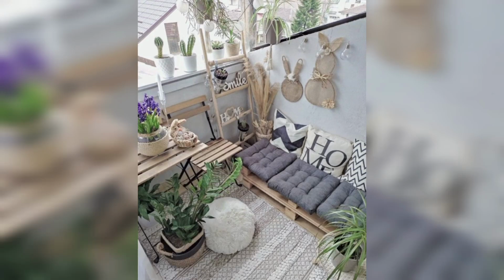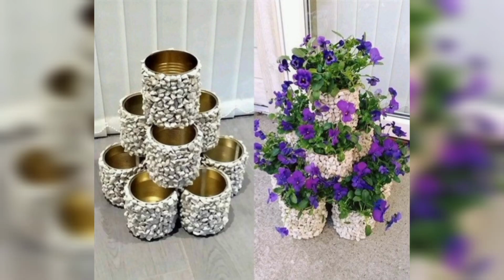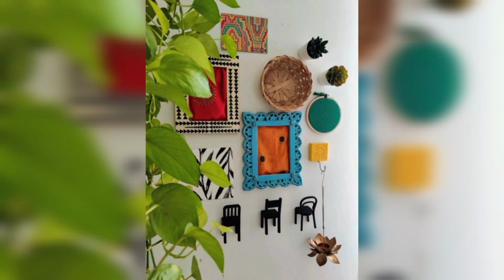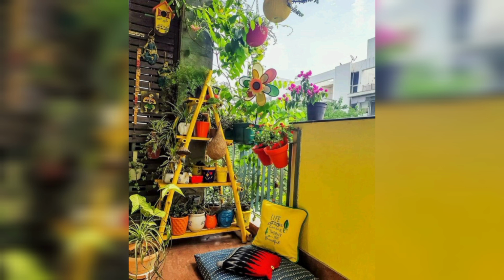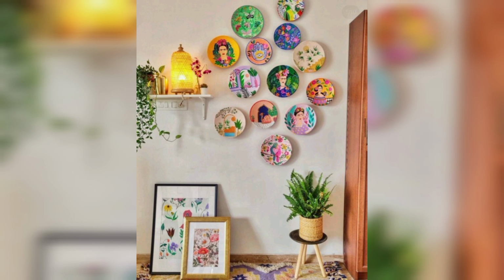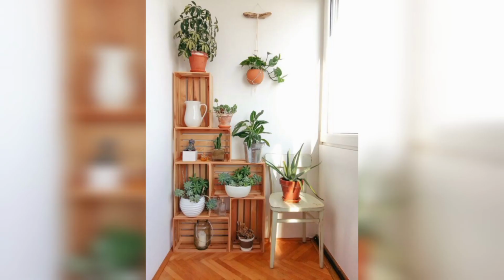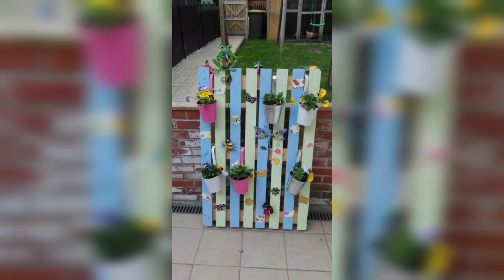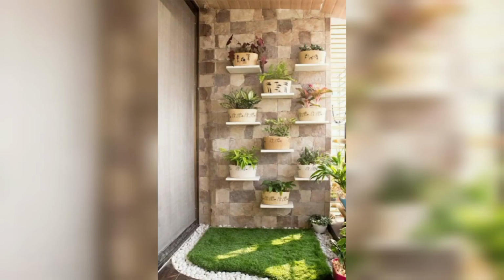"The Green Oasis: Transforming Your Balcony into a Lush Garden Escape"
In the world of creativity and craftsmanship, woodworking stands as a timeless art form, allowing individuals to craft functional masterpieces with their own hands. DIY enthusiasts delve into a realm of endless possibilities, transforming raw materials into personalized treasures. When it comes to home decor, the fusion of DIY and wall art creates a canvas of expression, adorning living spaces with unique and meaningful creations. Moving outdoors, balcony ideas breathe life into compact spaces, turning them into verdant retreats or cozy nooks for relaxation and contemplation.

Meanwhile, gardening enthusiasts nurture nature's wonders, cultivating vibrant blooms and lush greenery, transforming every corner into a thriving oasis. In the culinary realm, cooking is more than sustenance; it's an art of flavors, textures, and creativity. Parenthood, on the other hand, is a journey marked by tender care, guidance, and boundless love, shaping young minds and hearts.

Finance becomes a blueprint for securing dreams and building futures, where strategic planning and wise investments pave the way for financial well-being. In the realm of fitness, the pursuit of a healthy lifestyle becomes a dynamic journey, embracing exercise, nutrition, and mental well-being.